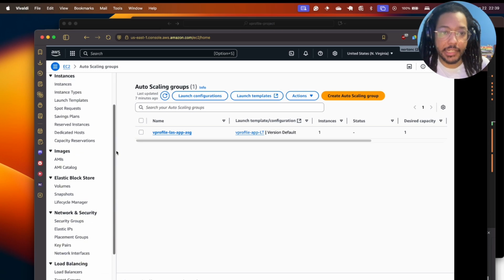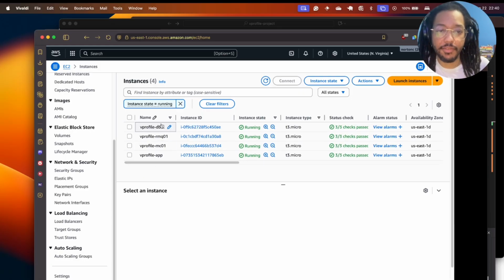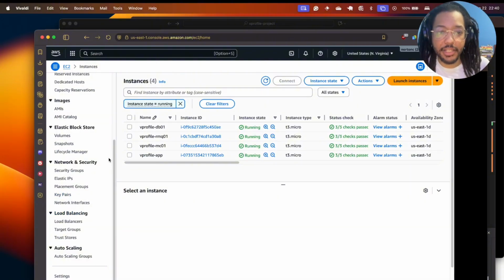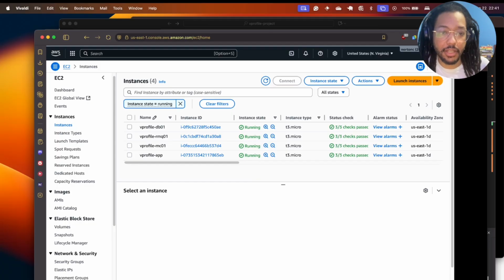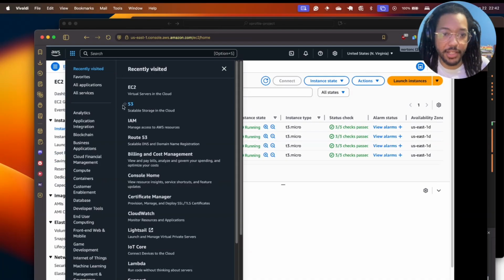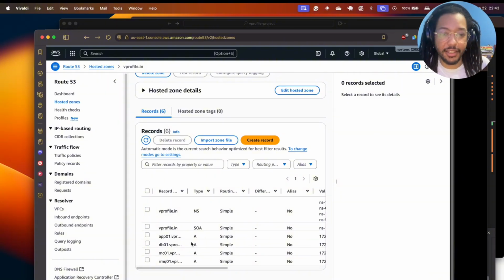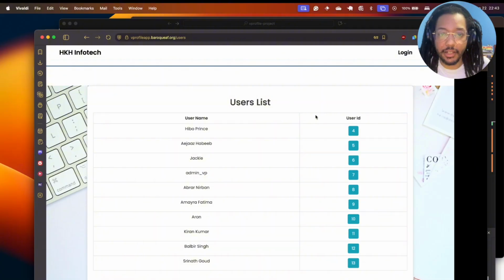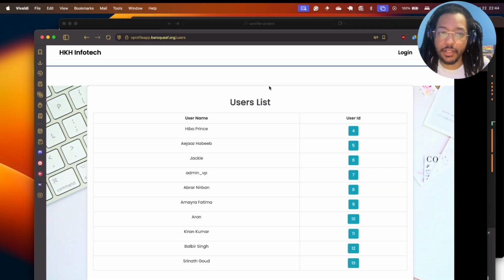Deploying a Java Application to AWS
In this video I deploy a Java Application using the AWS CLI and several AWS applications. I explain what each service is doing and how the services benefit the deployment process.

🌐 Topics Covered:
AWS CLI
S3
Route 53
Java/ Maven
TomCat
AutoScaling
MemCache
RabbitMQ

🚀 Let's dive into devops together and expand our horizons as developers. Cheers to continuous learning and growth! 💻✨